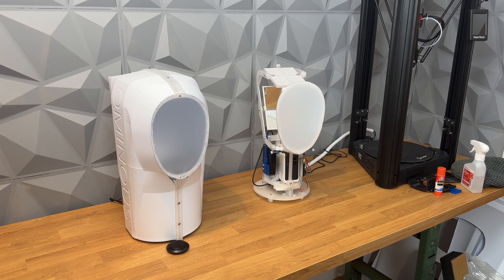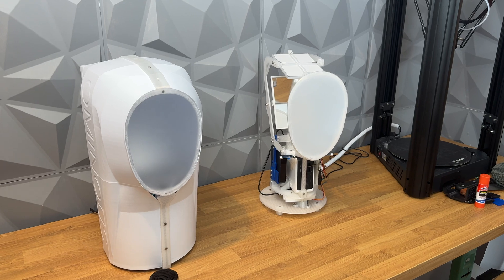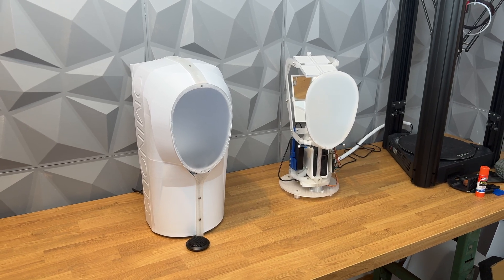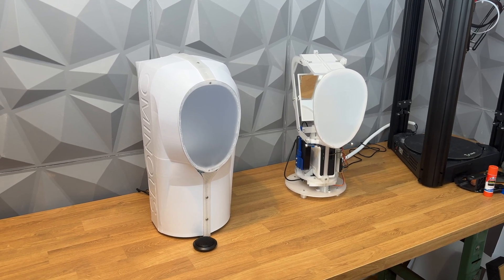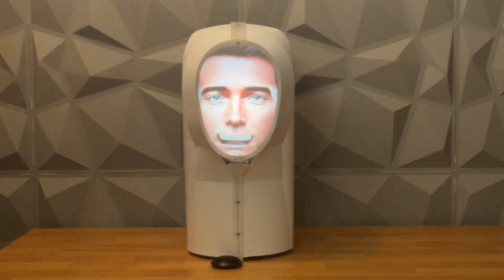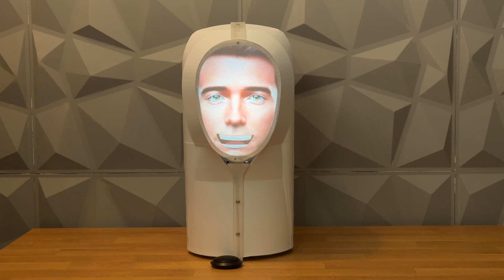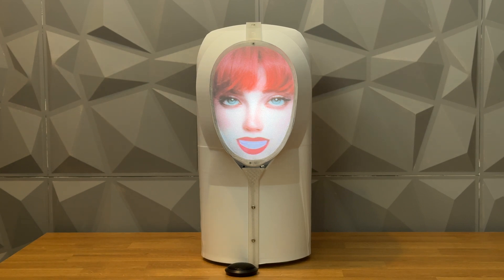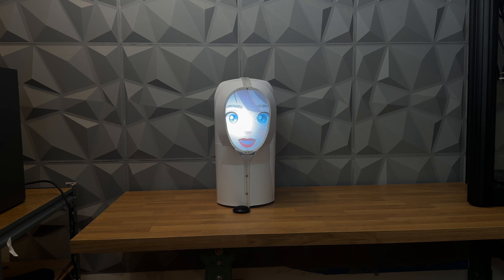Social Robots as Practice Partners for Neurodivergent Individuals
This is a short demonstration video of the Ominous Industries R1 robot displaying its ability to portray different personas and chat about different topics. I have been fortunate enough to receive a lot of positive feedback from purchasers of the Robot who are either themselves neurodivergent individuals, or the parents/family members of a neurodivergent individual.

I have been told that the robot really helps in getting socialization without some of the barriers that exist for neurodivergent individuals in a traditional social setting. Due to this feedback, I wanted to create a straight forward simple video displaying some of the different conversation styles and topics that the R1 can engage in, with emphasis on some more specific topics that someone may wish to engage the robot about.